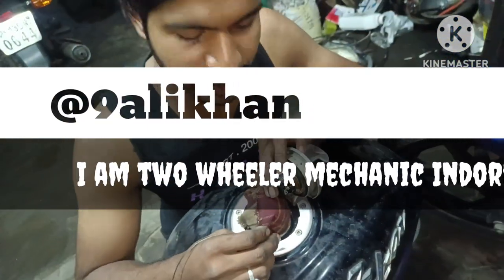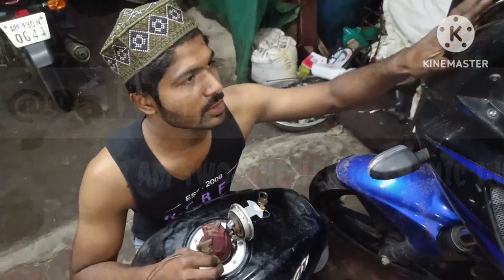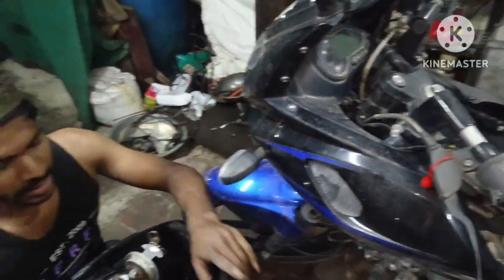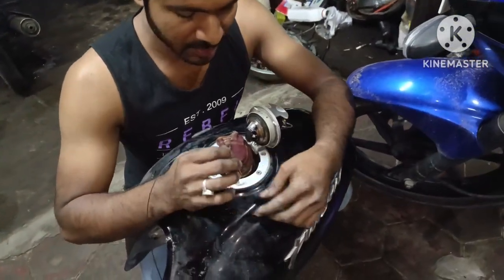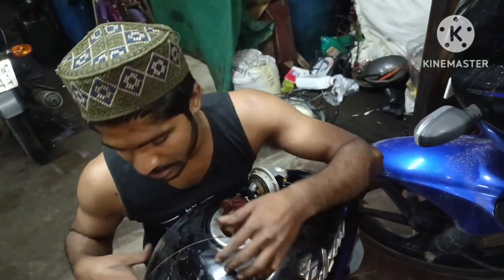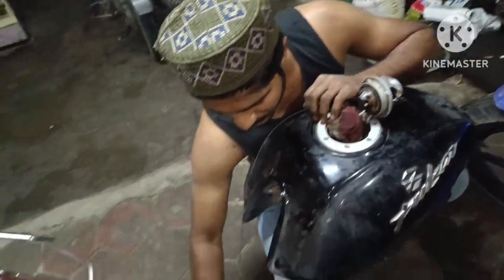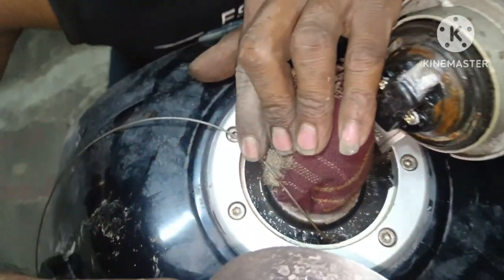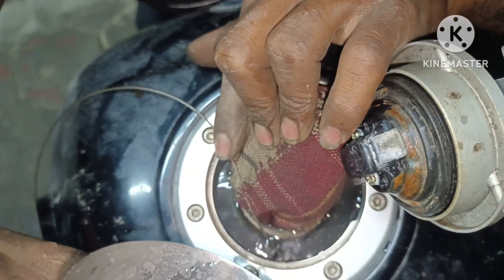March 6, 2024